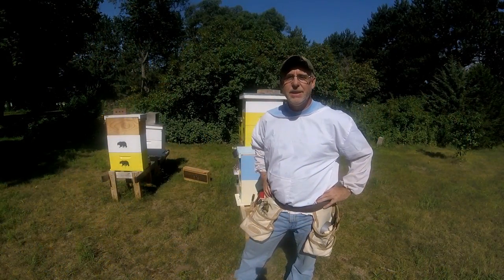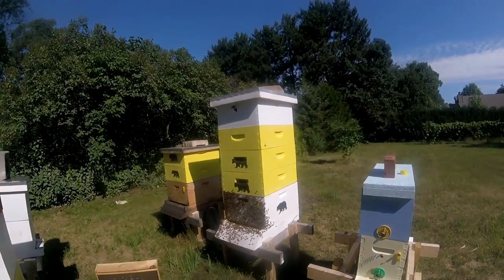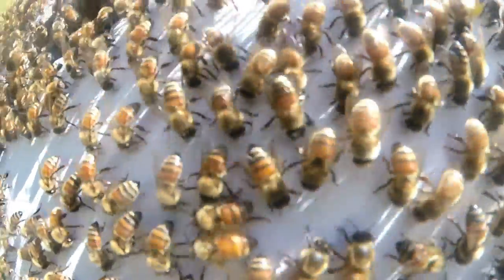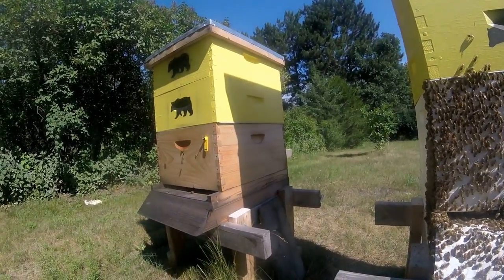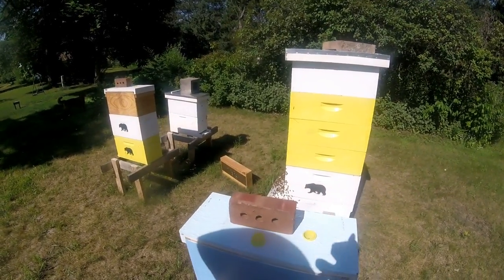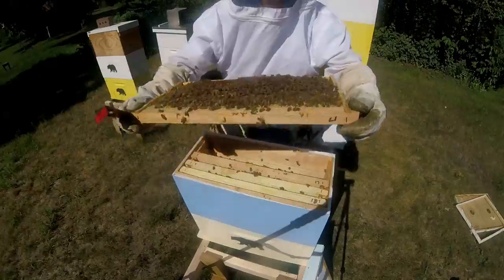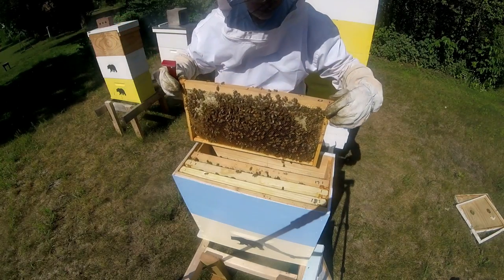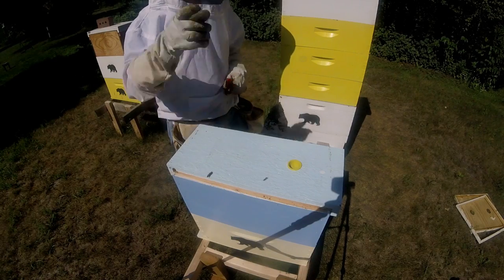Adventures in Beekeeping 051: Washboarding and Laying Worker Hive Update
Check out the bees "washboarding" on the front of my hive.
Then we do an update on the laying worker nucs which we combined two weeks ago with queen right hives.